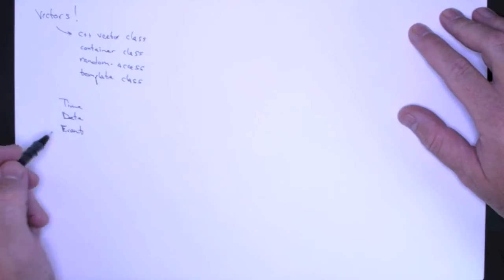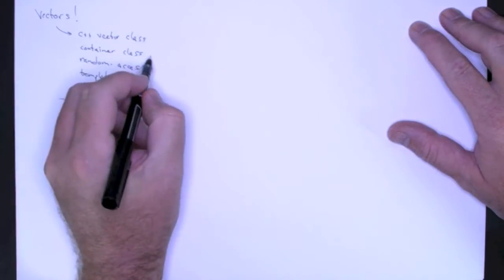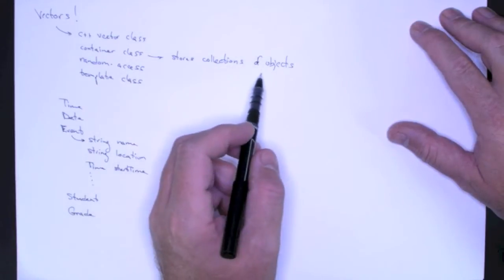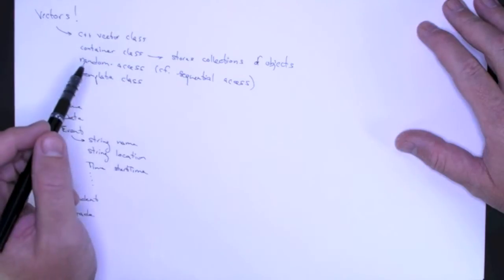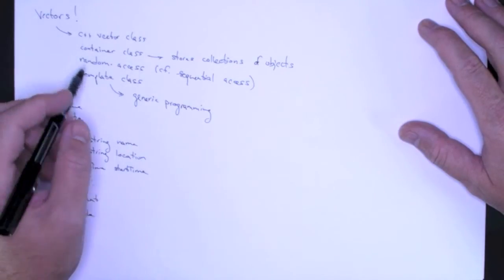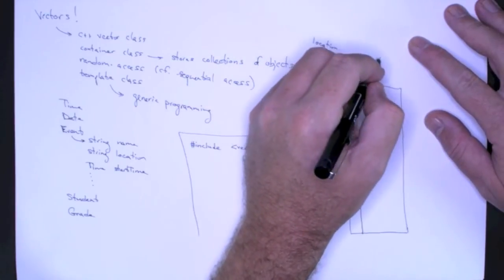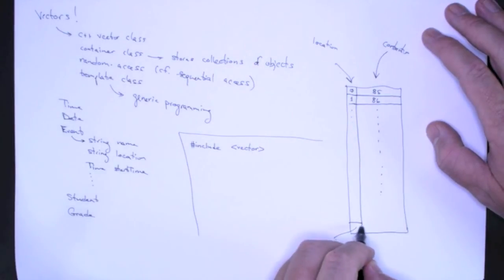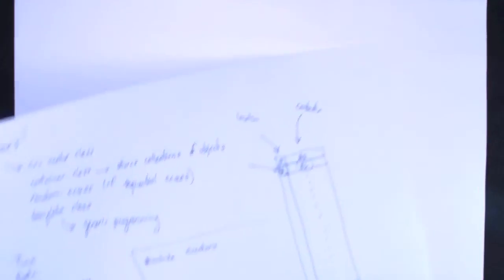Introduction to Vectors